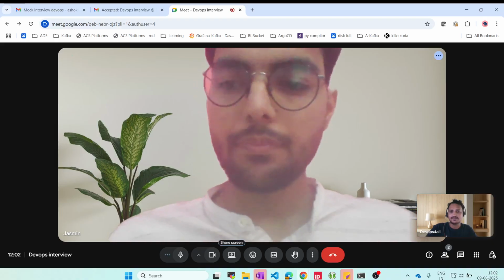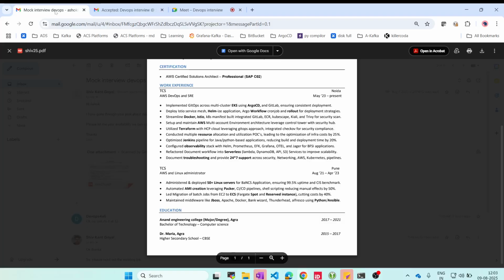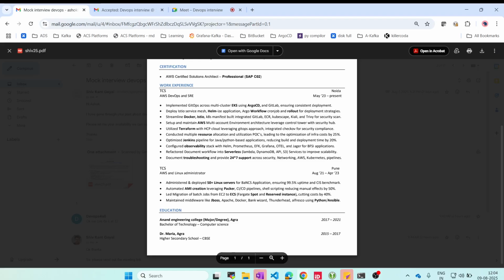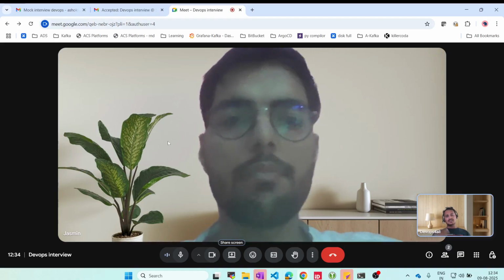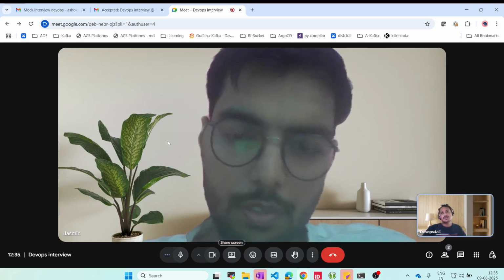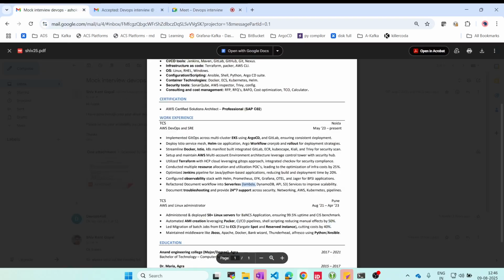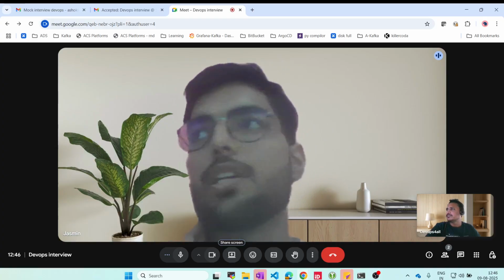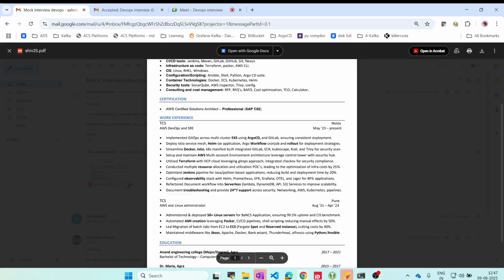🎯 DevOps Scenario Based Mock Interview 11: Ace Your AWS, Kubernetes, Docker, Terraform & More! 🚀